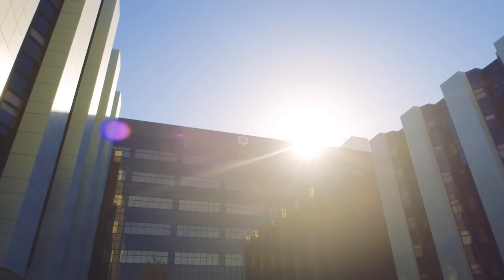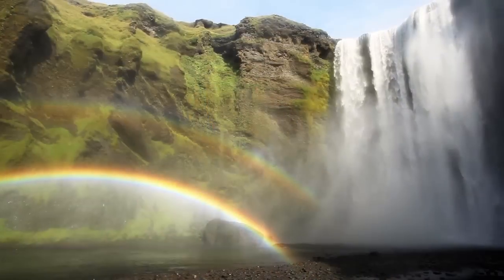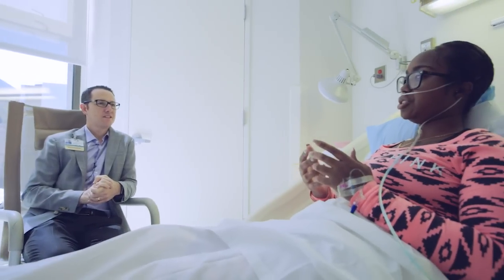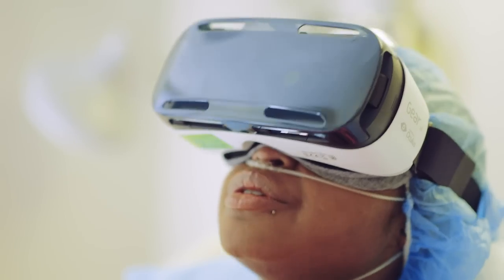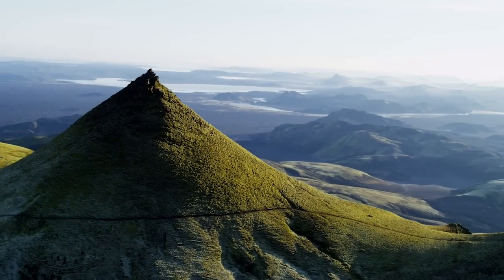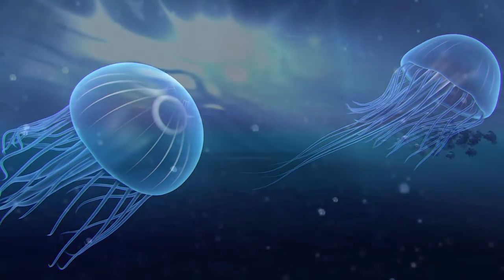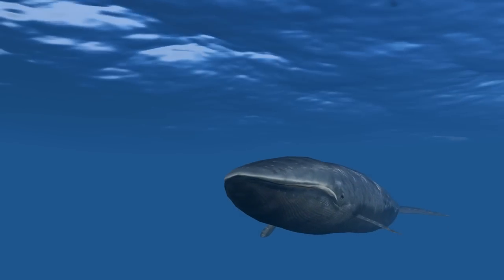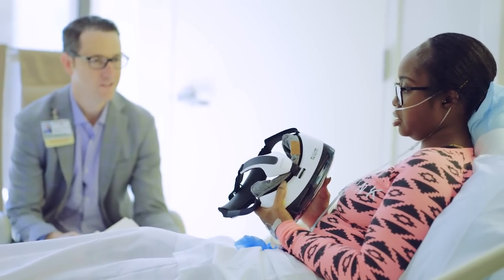Virtual Reality | Cedars-Sinai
Cedars-Sinai is conducting new research into the potential therapeutic value of virtual reality for patients. Led by Brennan Spiegel, MD, MSHS, this innovative investigation has the potential to improve patient outcomes and reduce healthcare costs.